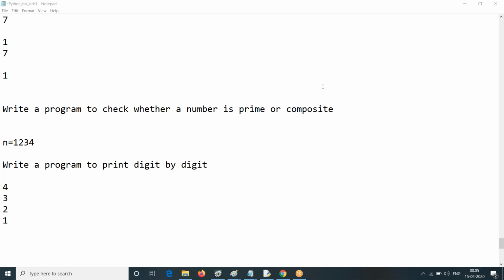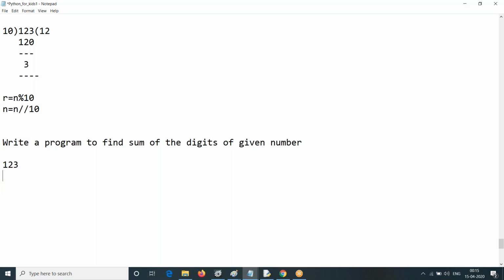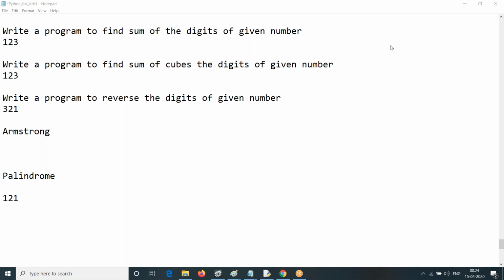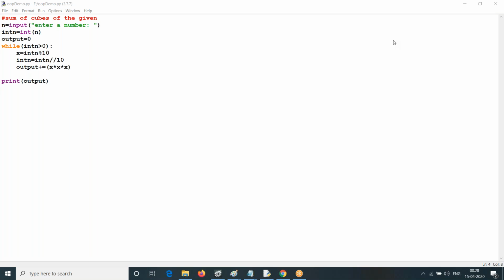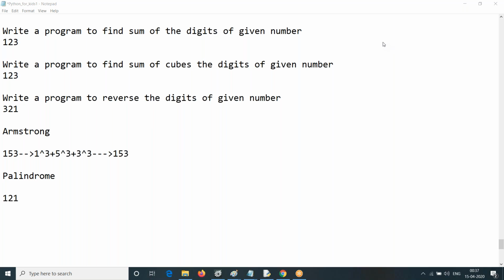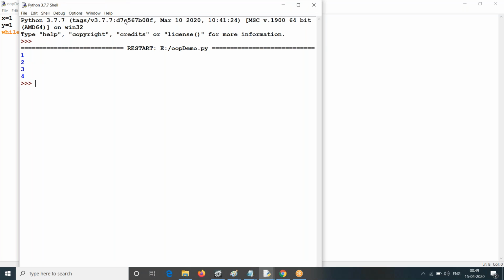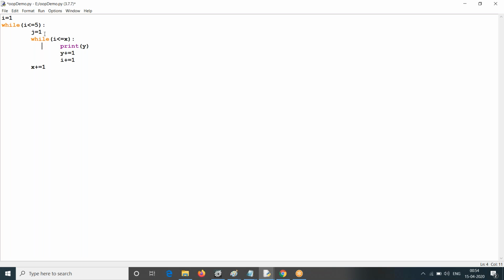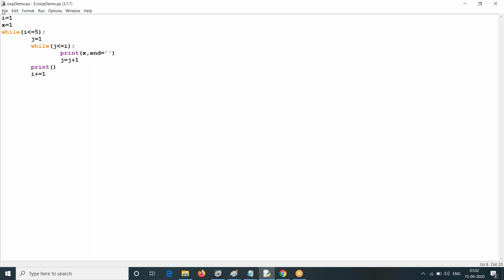11.Python For Kids|Manohar Papasani|manoharpapasani.com